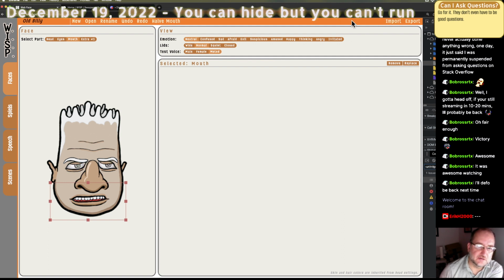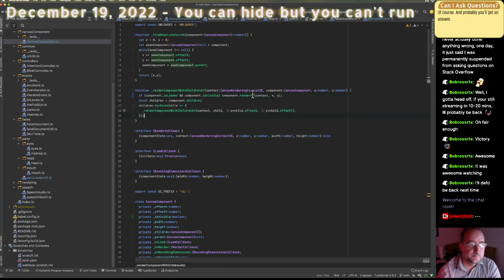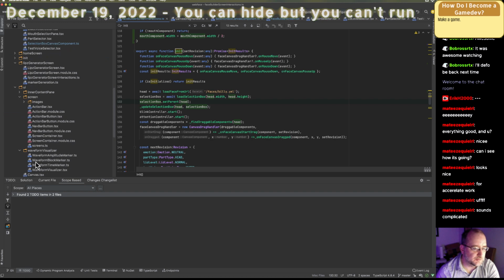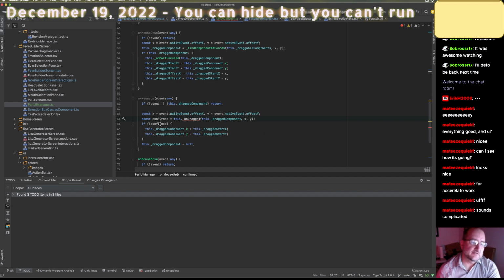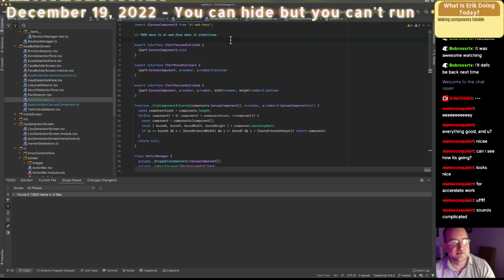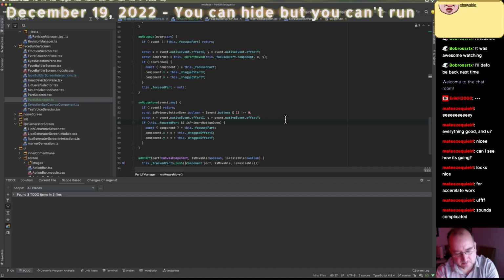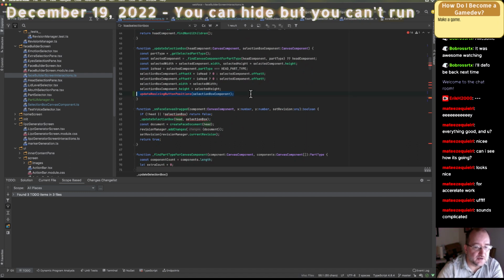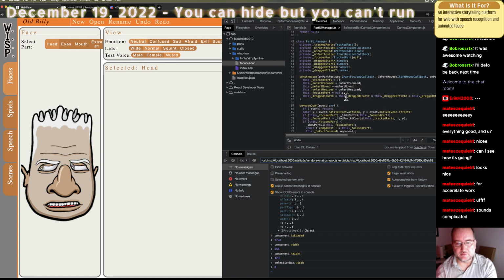Undos on part movements.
I demo undos on positioning, which is also an important step towards being able to save face definitions as documents. And the rest of the session, I do some complicated refactoring that is hard to explain.